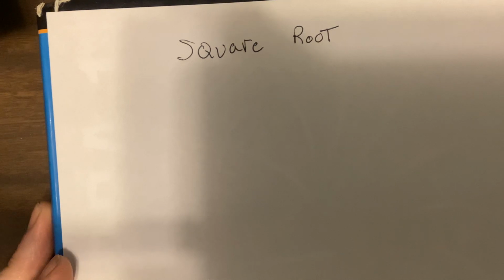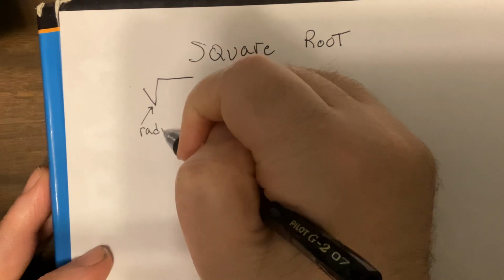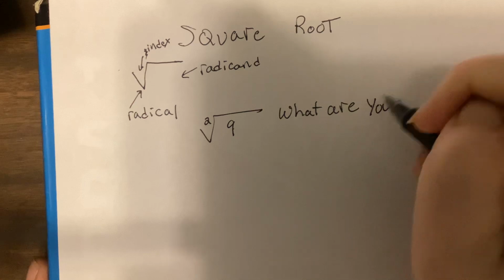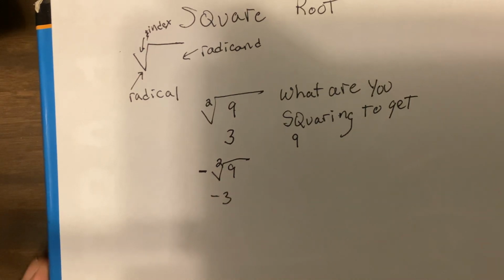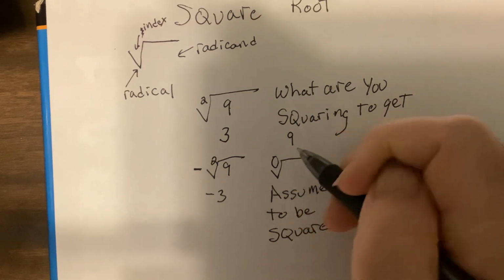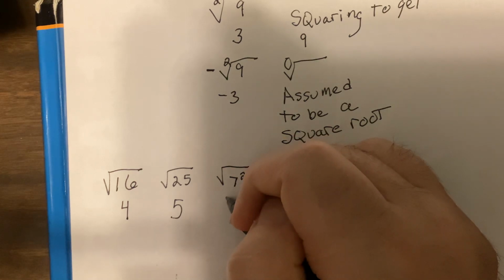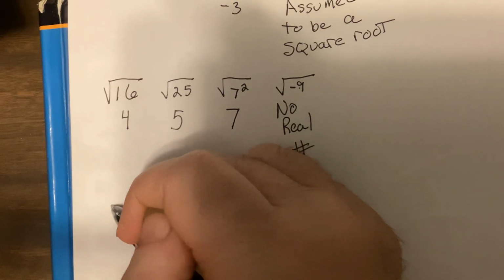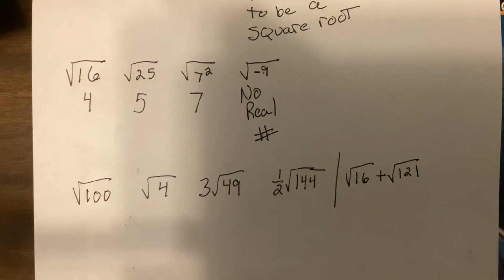Alg square roots part 1